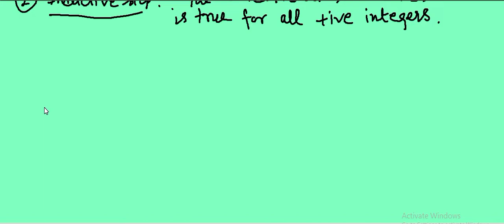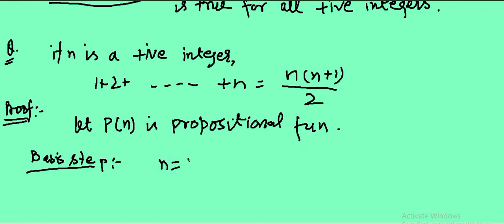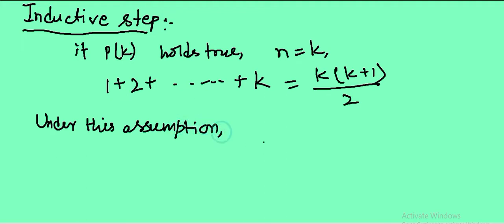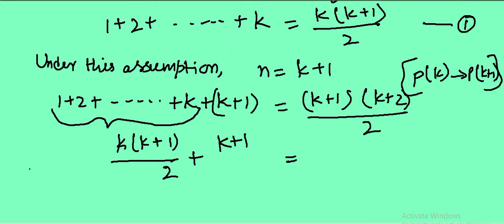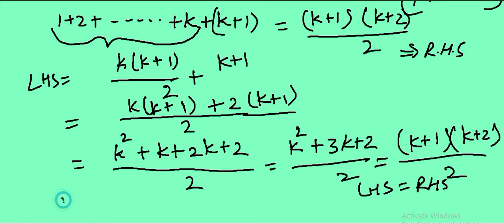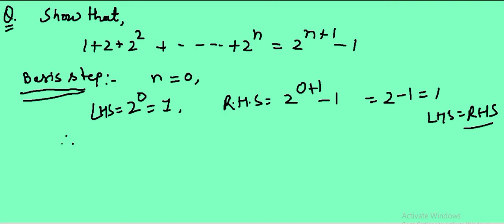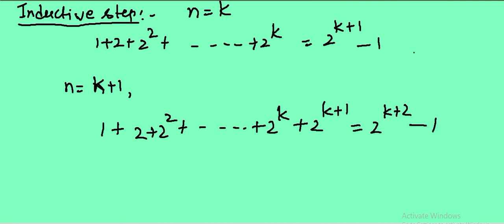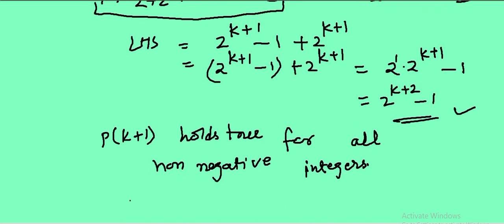Principle of mathematical induction with examples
This lecture explains the Principle of mathematical induction with examples. This lecture also explain the principle of mathematical induction.
The examples are taken from the previous year papers.